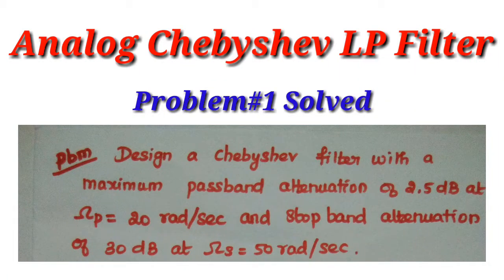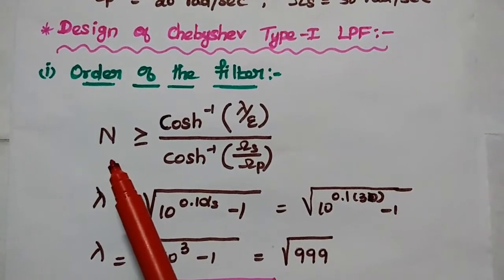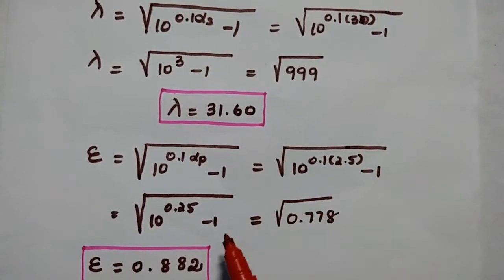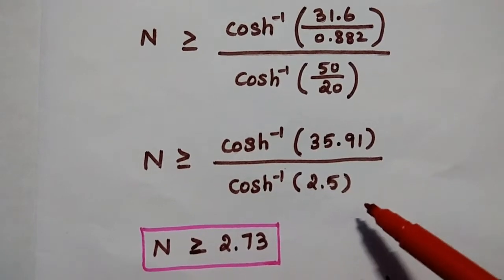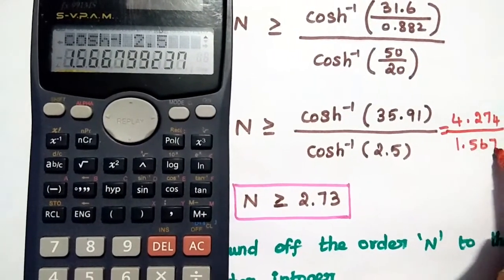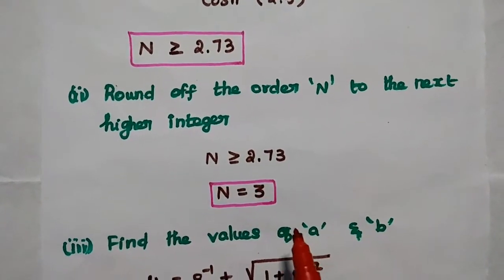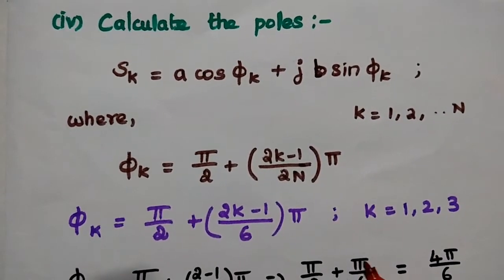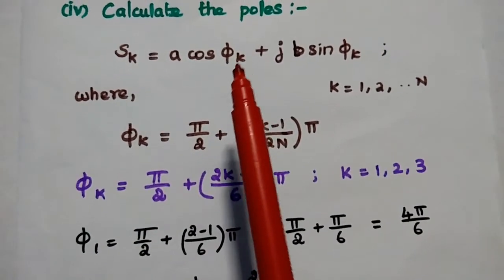Problem #1 - An Analog Type-I Chebyshev LowPass Filter Design - DTSP